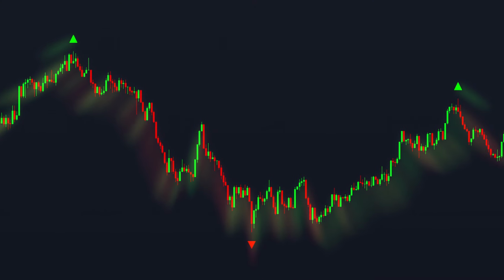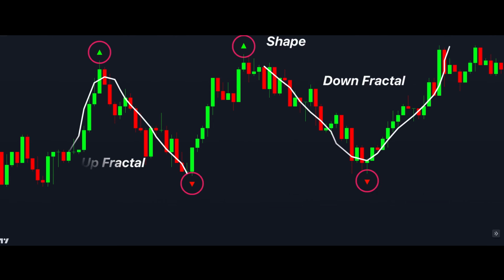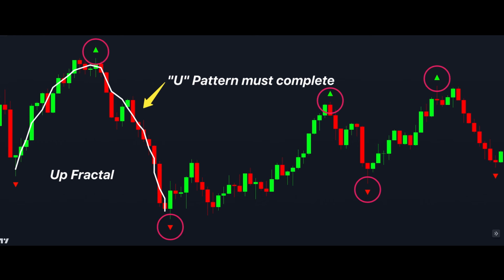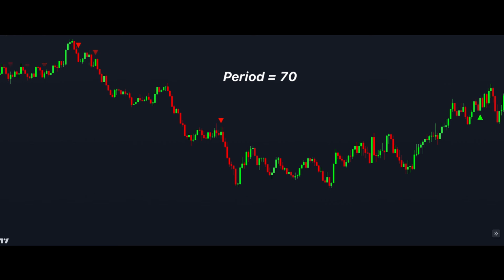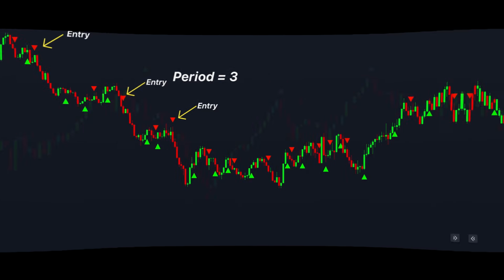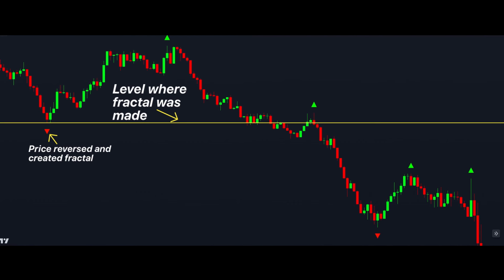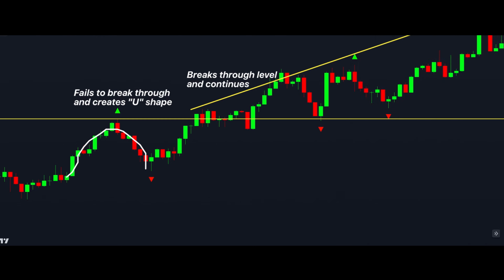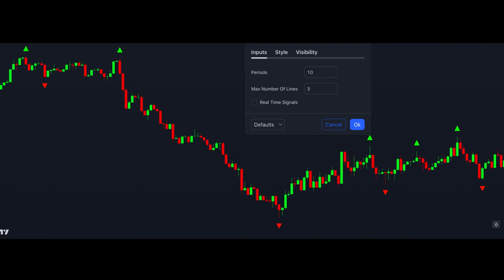The Best Buy and Sell Indicator?: Williams Fractals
At first glance, this indicator looks like an almost 100 percent accurate buy and sell signal indicator, but whats the catch? Today we're taking a look at the Williams Fractals indicator for trading. We talk about how it works, how to use it, and strategies we can use. We also talk about the different periods of the indicator and what effect they have.

00:00 Williams Fractals Intro
00:19 Williams Fractals Creation
01:15 Real Time Signals
02:11 Strategy
03:50 Use These Indicators